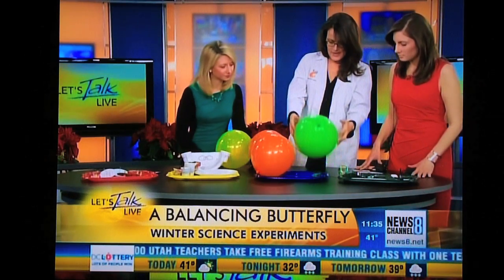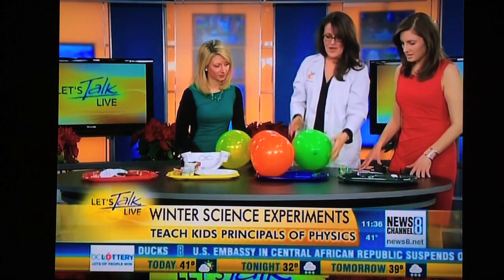Make a Vibrating Balloon Toy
Place a hex nut into a balloon to make a spinning, vibrating toy.  This is physics: inertia, centrifugal force and sound.